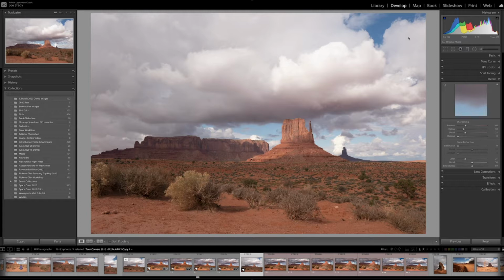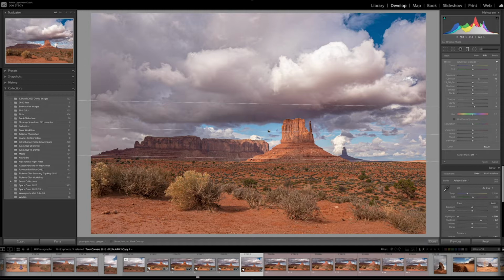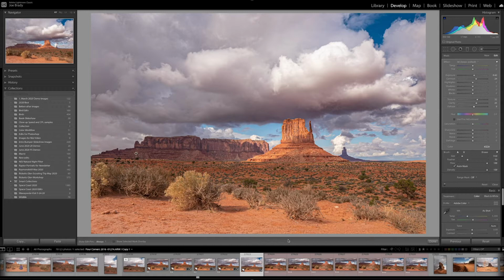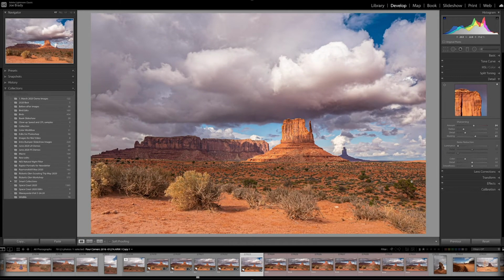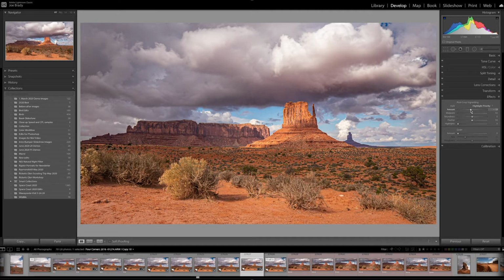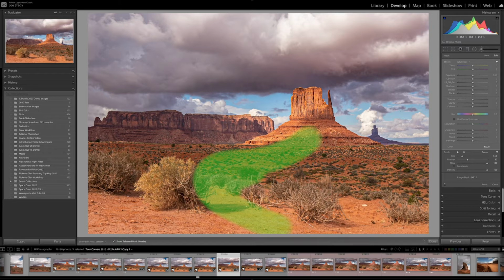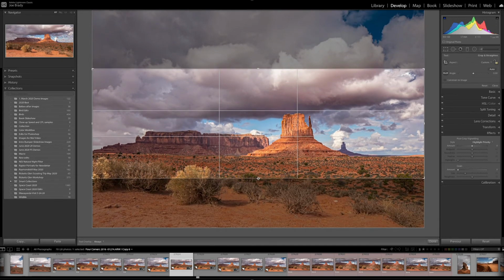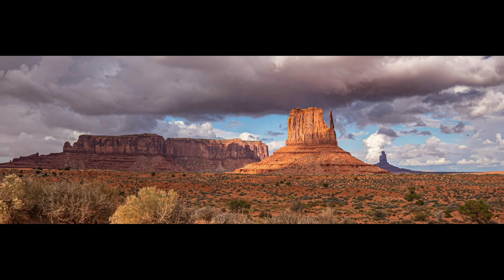Basic Images Adjustments with Big Impact!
In the editing demonstration, Photographer Joe Brady shows how some basic image adjustments, a little bit of light painting and the final crop can have a huge impact on the flow and composition of a photograph. With just a few quick edits in Lightroom, the discussion turns to both how and why cropping can change the entire balance and subject of an image and allow you to create an image that guides the viewer into the scene and invites them to linger.